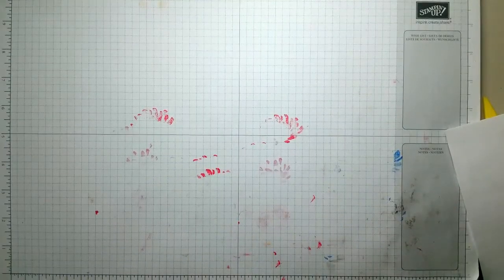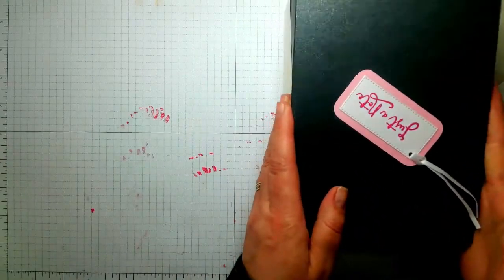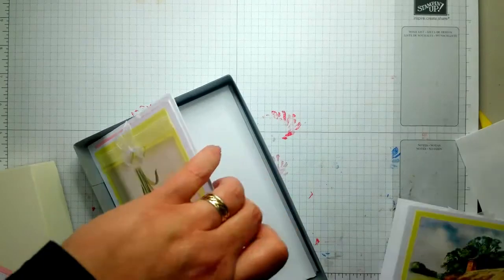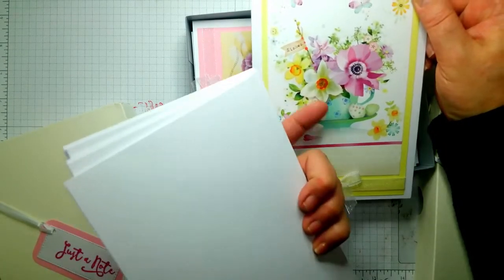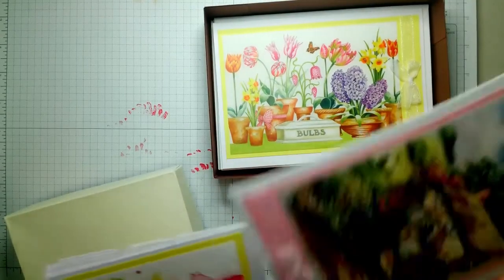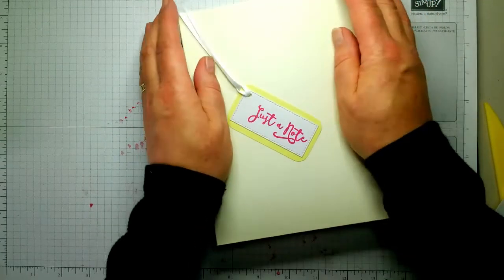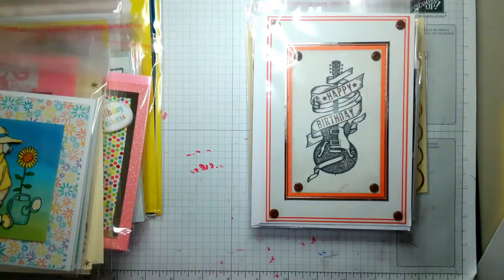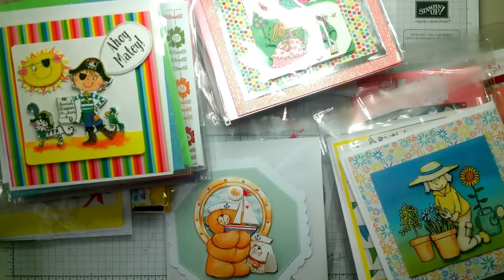massive 5 card challenge from gillian powers x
wow a massive thank you to gillian powers
oh my word carnt believe the amount of cards yoy have sent thank you please send gillian  crafty huggs

the total so far is 1,722  cards     xxxxxx